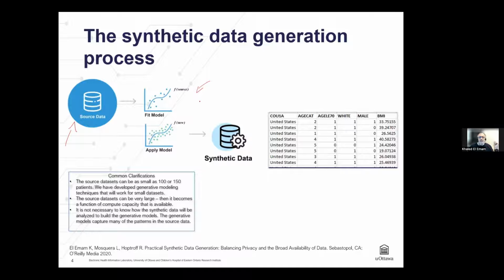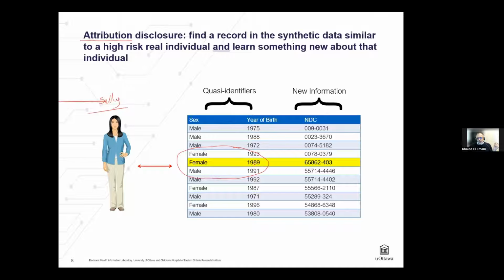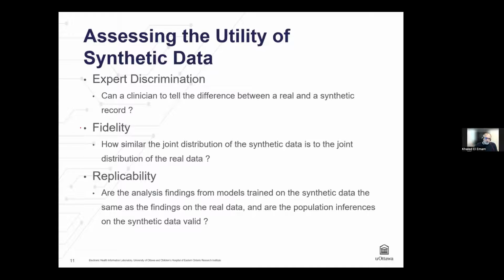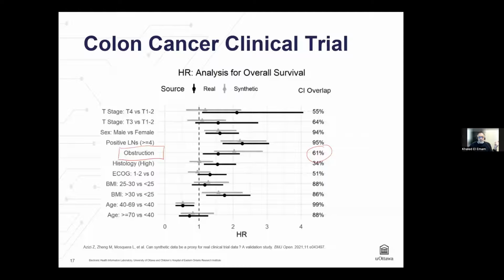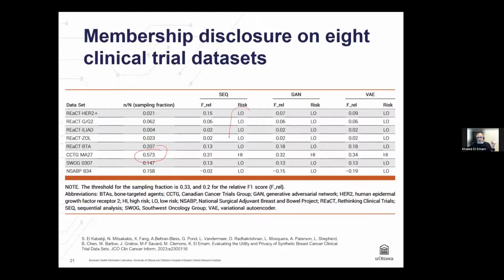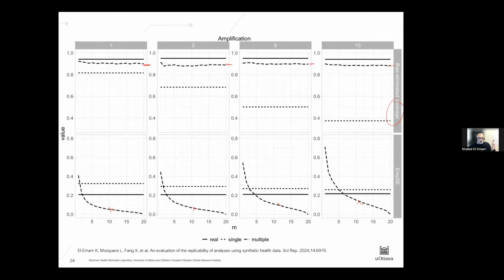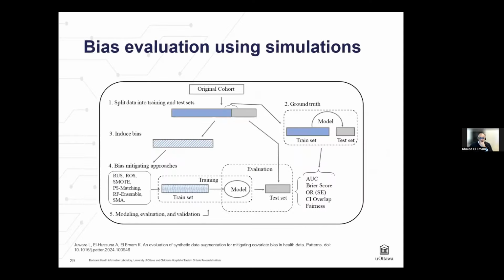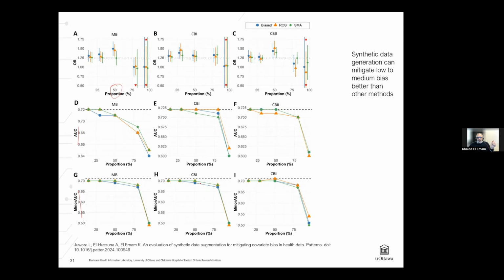Dr. Khaled El Emam: Generating & Applying Synthetic Health Data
Synthetic data generation is an emerging approach for responsibly sharing data. Dr. Khaled El Emam reviews the use of generative models to produce synthetic real-world data and clinical trial data, along with studies evaluating the replicability of analyses using synthetic data and the privacy risks of synthetic data will. He also discusses further applications for enabling federated analysis and (selection) bias mitigation.

Dr. Khaled El Emam is the Canada Research Chair (Tier 1) in Medical AI at the University of Ottawa, where he is a Professor in the School of Epidemiology and Public Health. He is also a Senior Scientist at the Children’s Hospital of Eastern Ontario Research Institute and Director of the multi-disciplinary Electronic Health Information Laboratory, conducting research on privacy enhancing technologies to enable the sharing of health data for secondary purposes, including synthetic data generation and de-identification methods.

Dr. El Emam is co-founder and CEO of Replica Analytics, a company that develops synthetic data generation technology. As an entrepreneur, he founded or co-founded six product and services companies involved with data management and data analytics, with some having successful exits. Prior to his academic roles, Dr. El Emam was a Senior Research Officer at the National Research Council of Canada. He also served as the head of the Quantitative Methods Group at the Fraunhofer Institute in Kaiserslautern, Germany.

About HDRN Discussion Sessions
HDRN Canada Discussion Sessions feature network members and partners sharing exciting initiatives happening both within the network and more broadly within Canada's health data ecosystem.